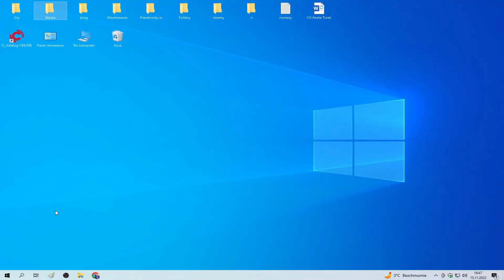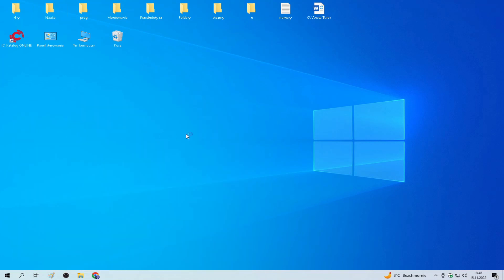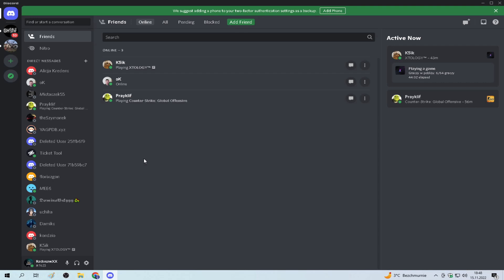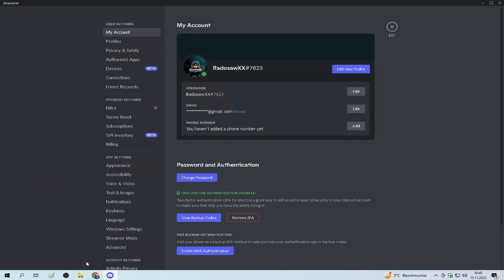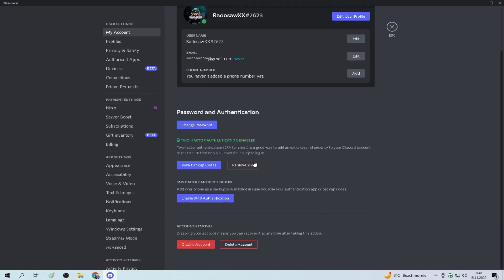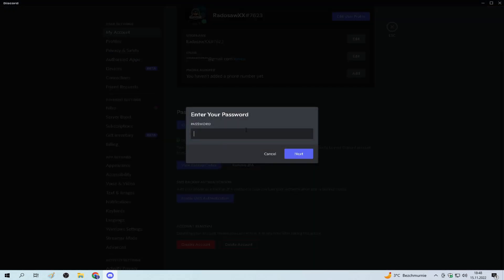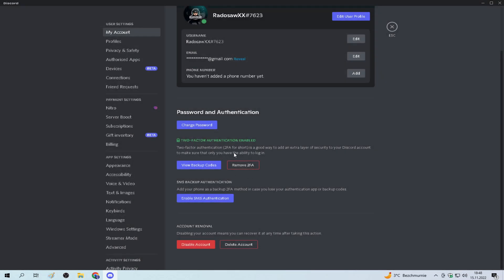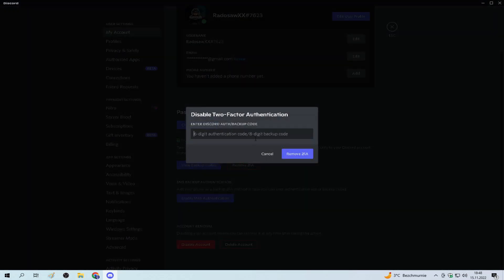How To Remove 2FA Discord Without Code | 2023 Easy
🌐Want to know how to remove 2fa discord without code? In this video I show you exactly how you to do it.